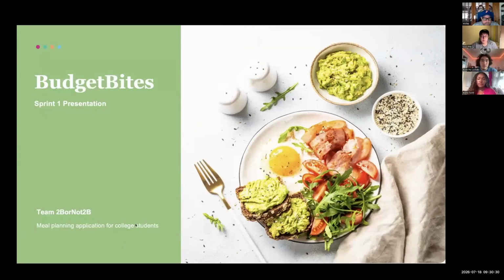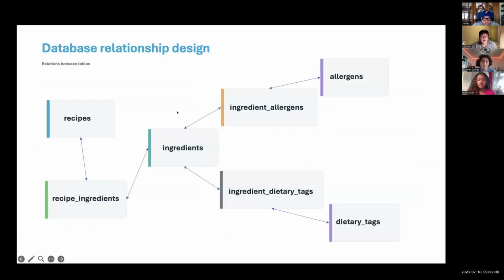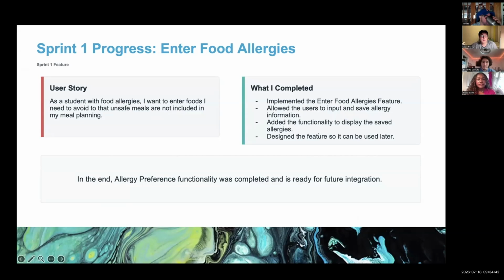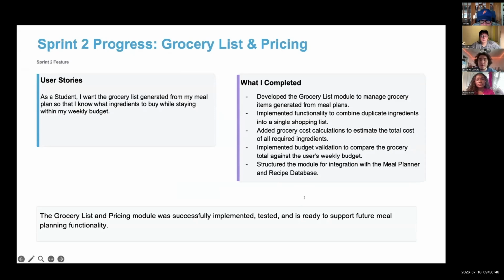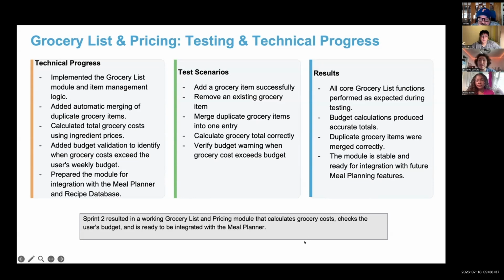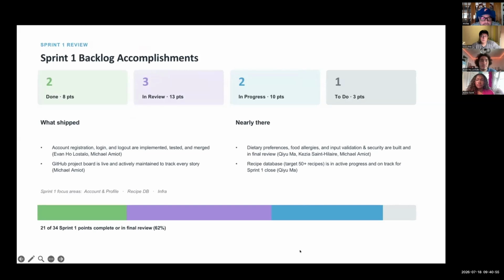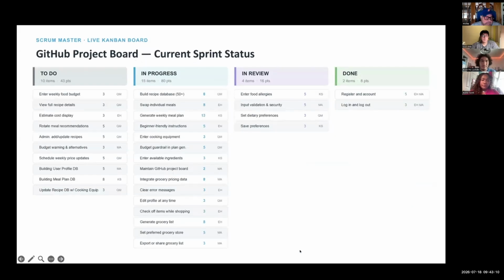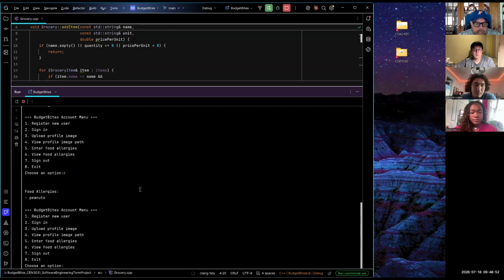CEN3031 Group 2 Sprint 1 Presentation - BudgetBites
A progress update of Sprint 1